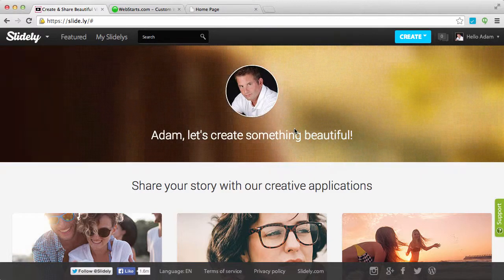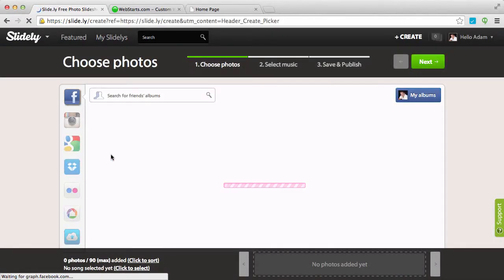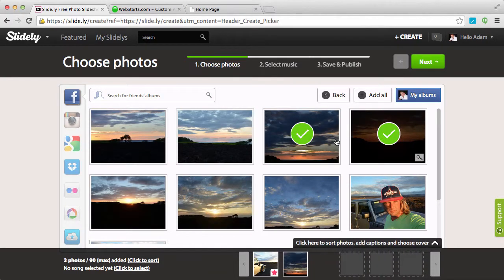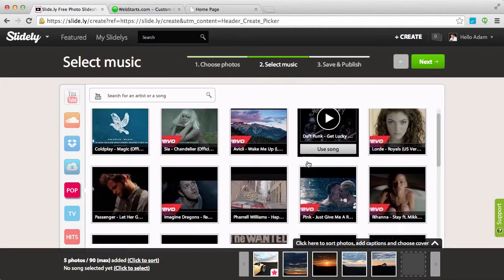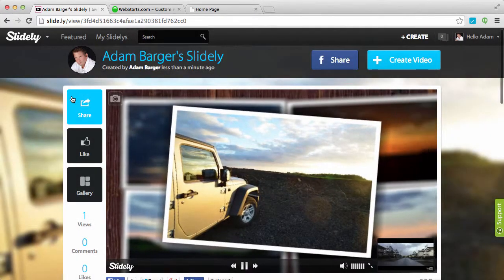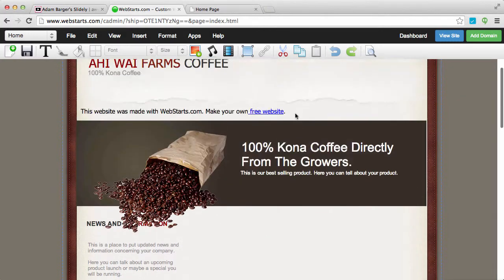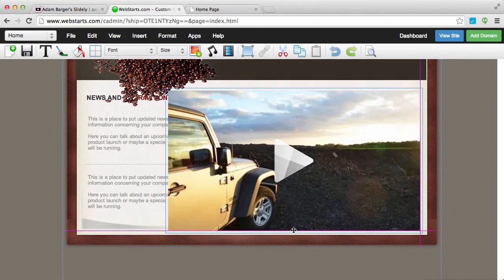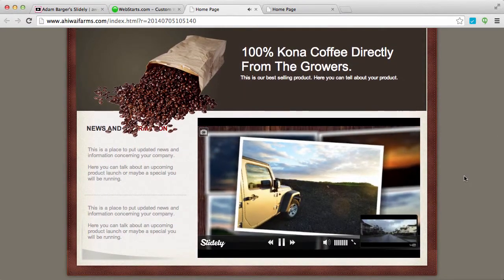How To Add A Slide.ly Slideshow To Your WebStarts Website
How to add a slidely slideshow to your website.